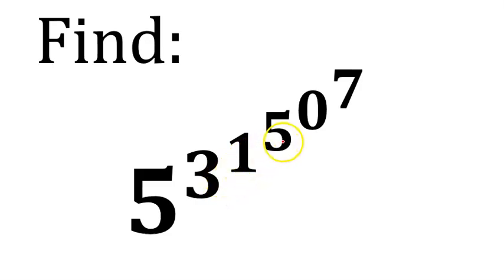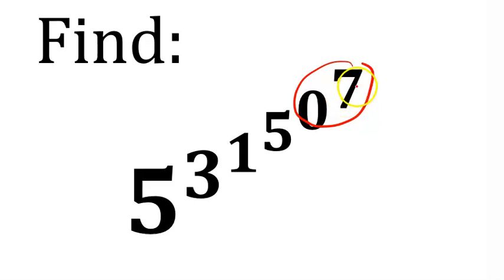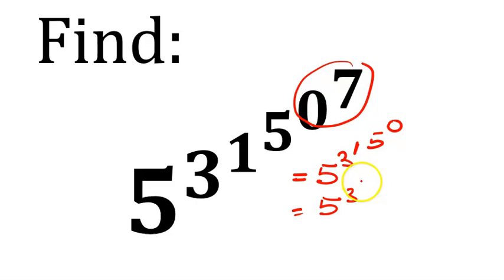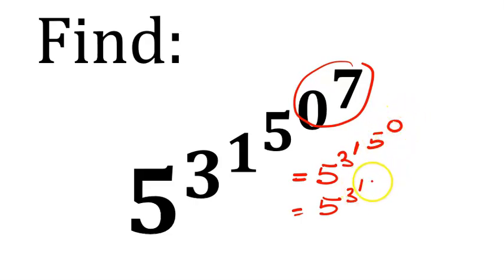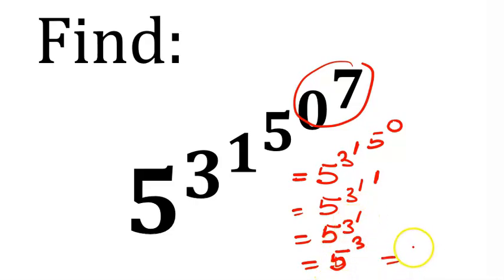How to find multiple powers of a number